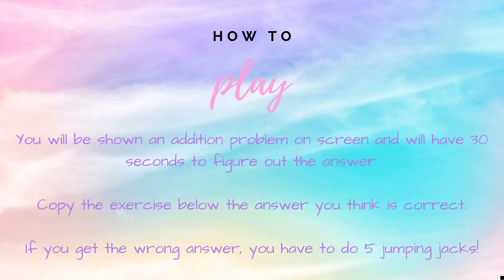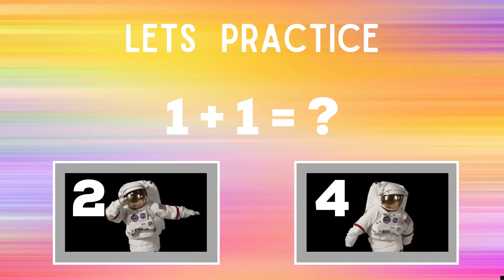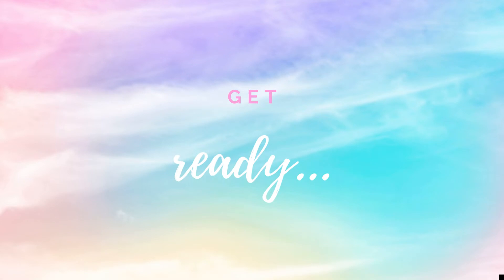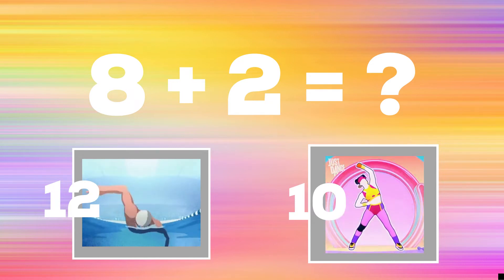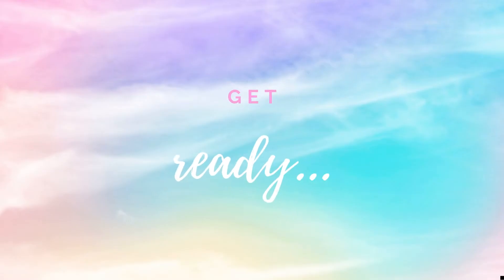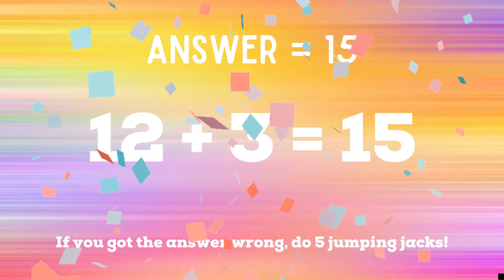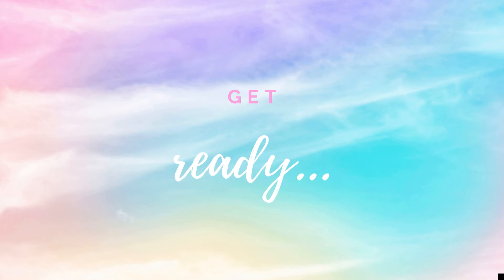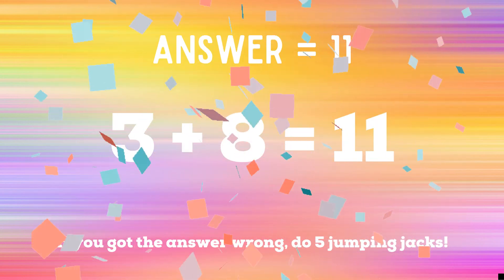ADDITION VOLUME 2 of Math Fitness Trivia - Cross Curricular Fun in PE (w/audio)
Addition volume 2 for kids to move and learn at the same time! All addition problems to help your students understand simple adding!